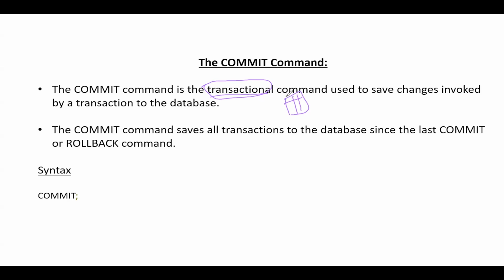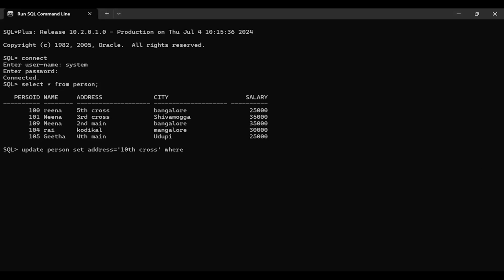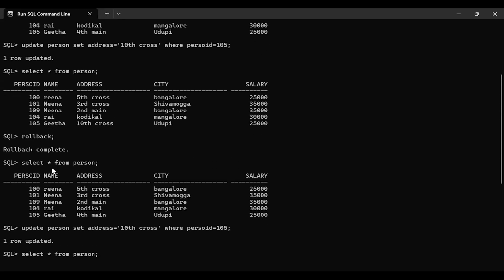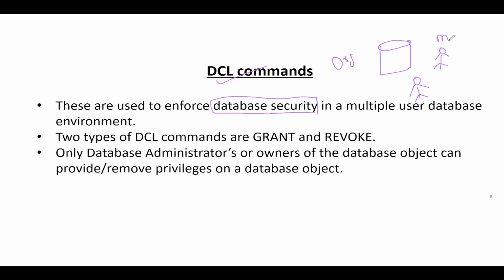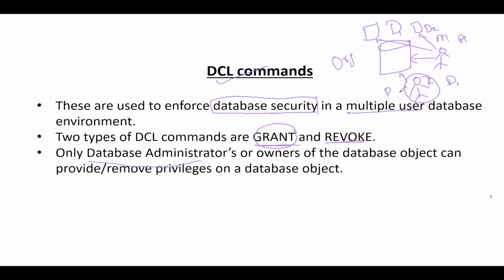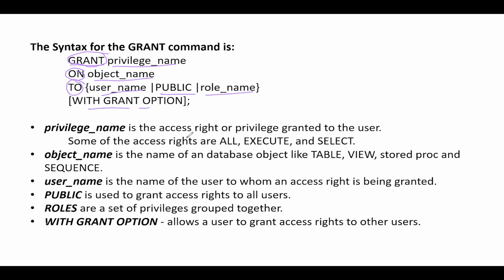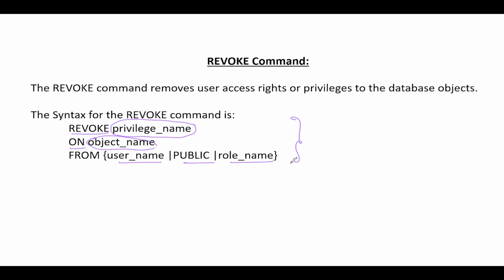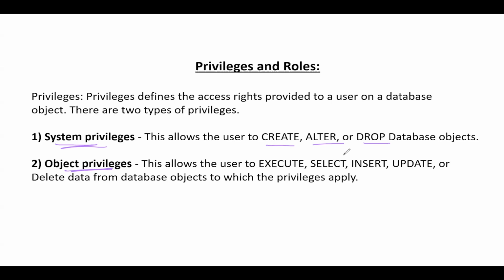CHAPTER 14 | S13 | COMMIT, GRANT AND REVOKE COMMAND | STRUCTURED QUERY LANGUAGE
Class : II PUC
Stream : SCIENCE AND COMMERCE
Subject : COMPUTER SCIENCE
Chapter Name : STRUCTURED QUERY LANGUAGE
Session : 13